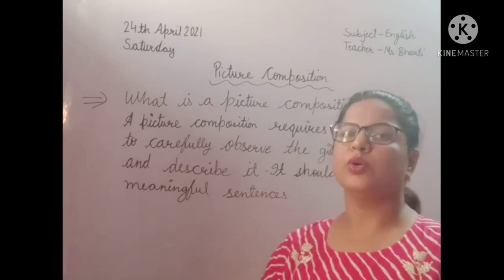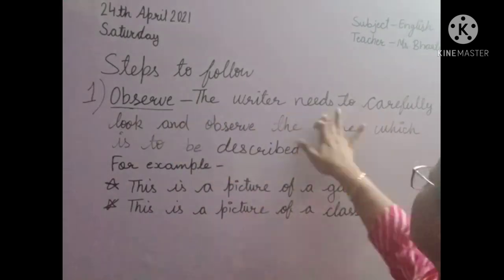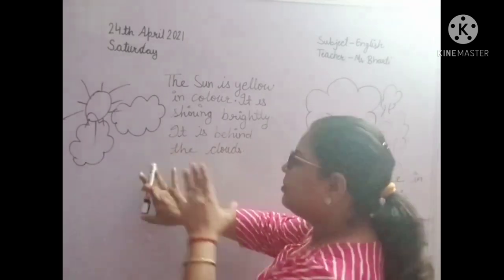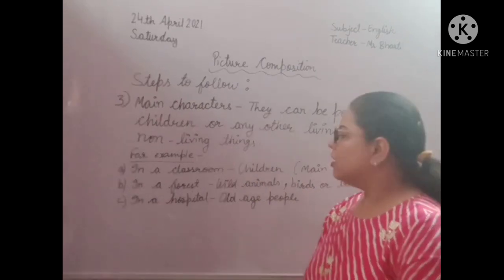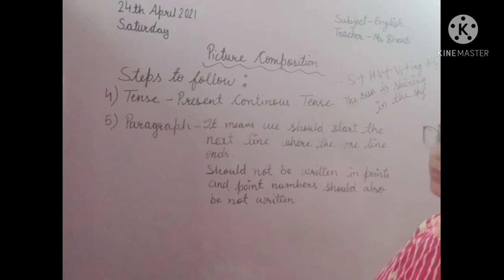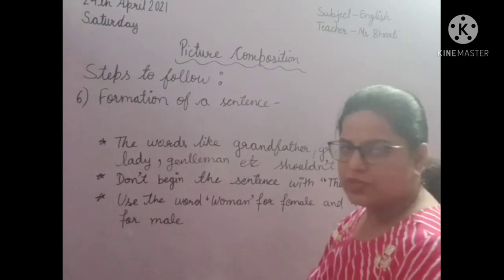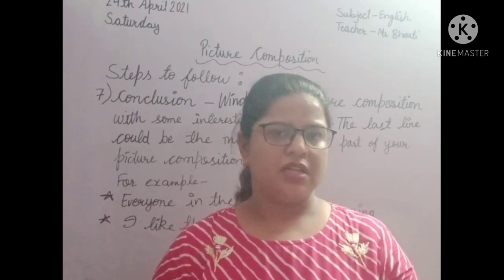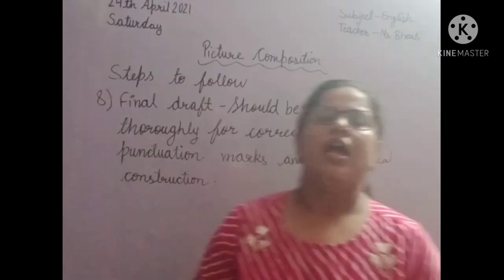Class-IV Topic-Picture Composition